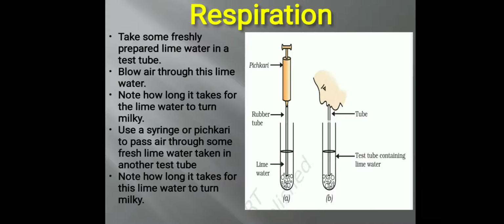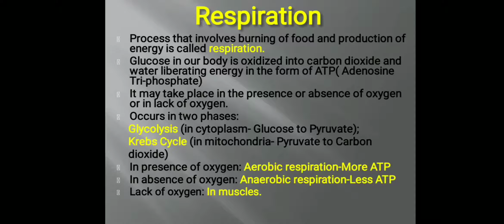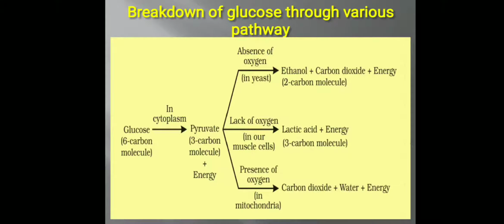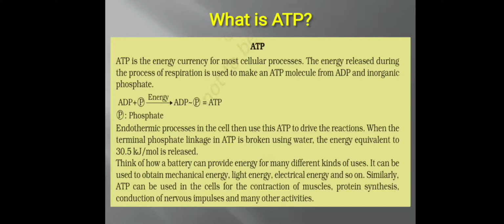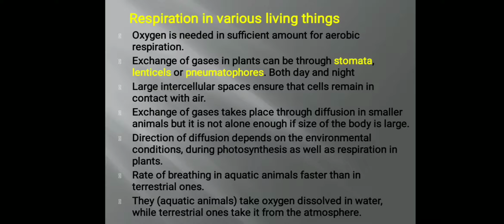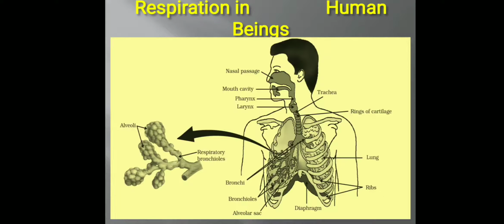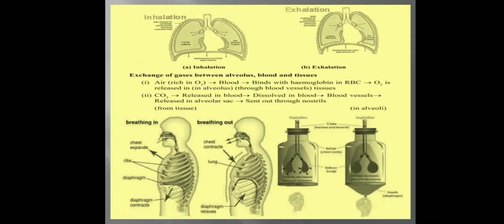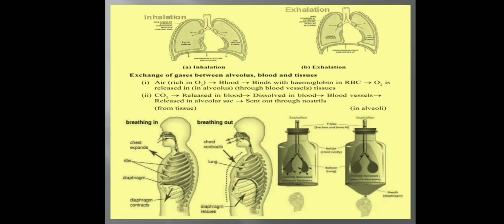Life Processes Lecture 4